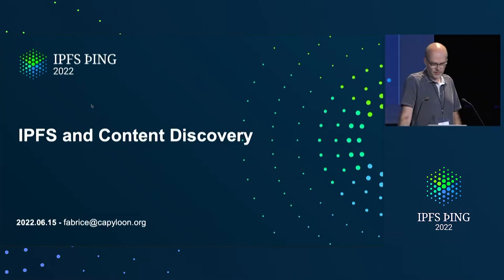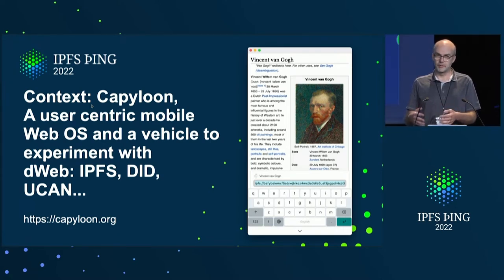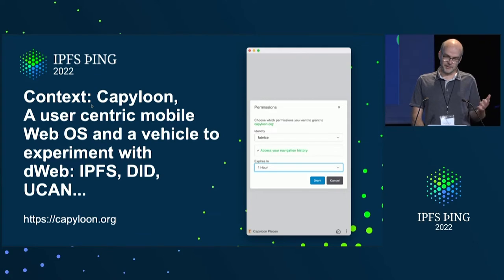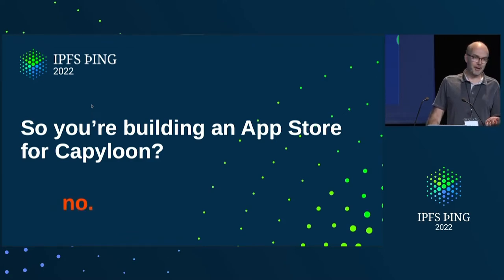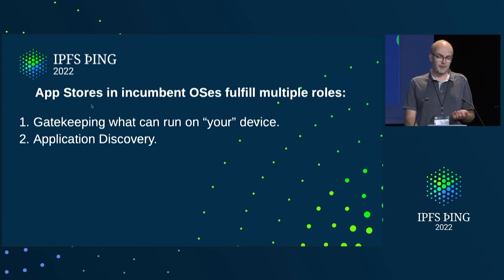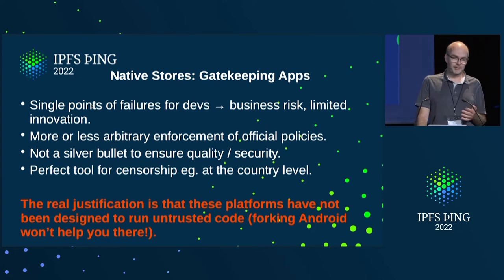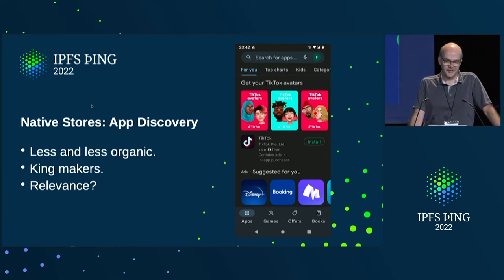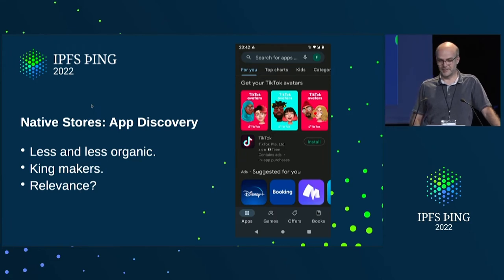IPFS and Content Discovery - @fabricedesre - Browsers and the Web Platform